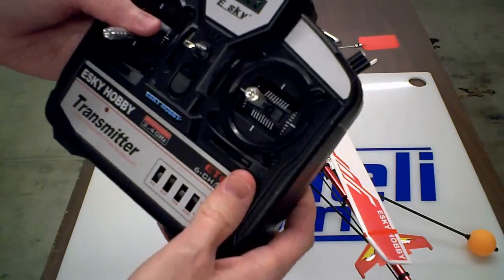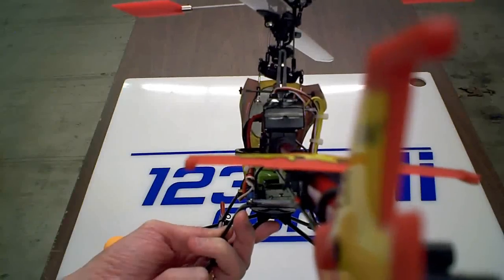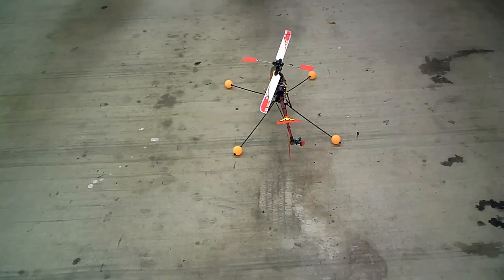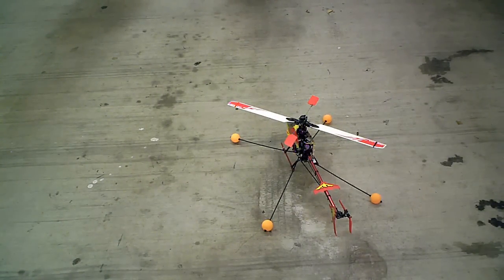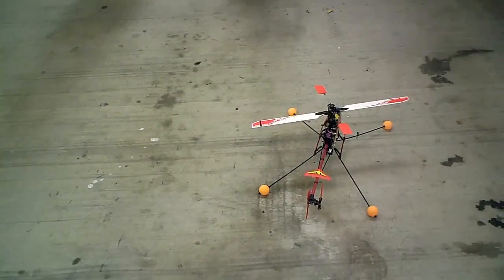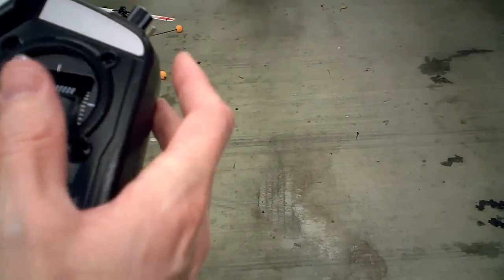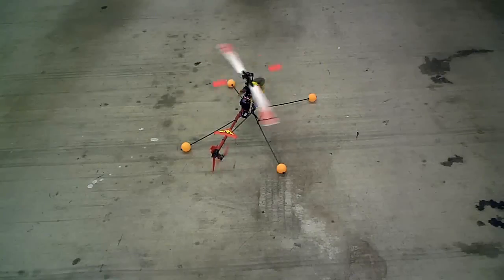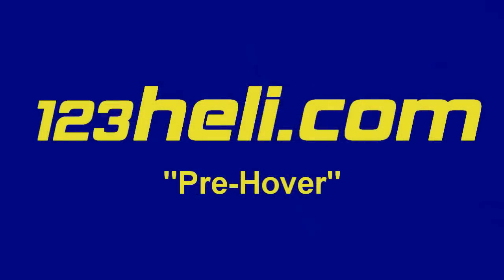123heli.com "Pre-Hover" Esky King V3 RTF 2.4GHz Helicopter HBK3 Honey Bee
Shows how to turn on radio, install battery, wait for initialization, check control direction, and how to safely practice the basic controls without leaving the ground.